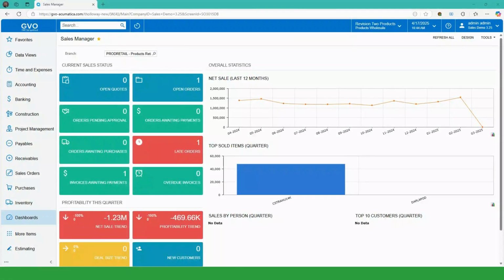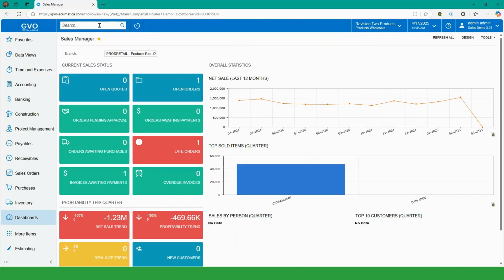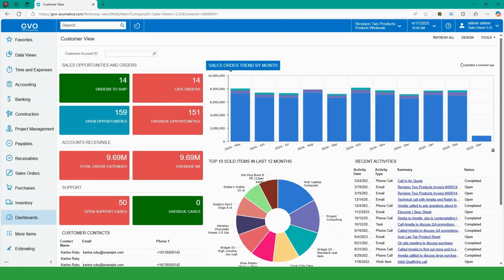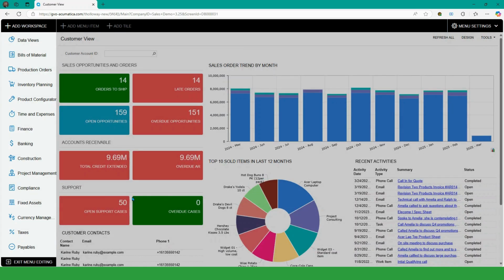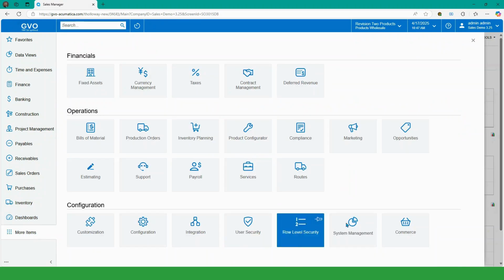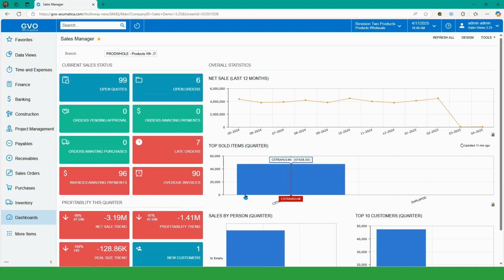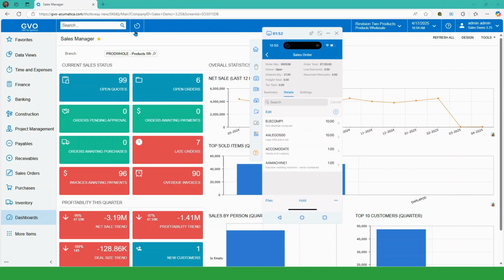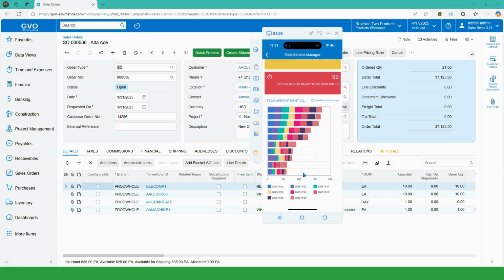Acumatica: Desktop and Mobile | goVirtualOffice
Acumatica offers a seamless ERP experience across both desktop and mobile devices, giving users real-time access to critical business data anytime, anywhere.